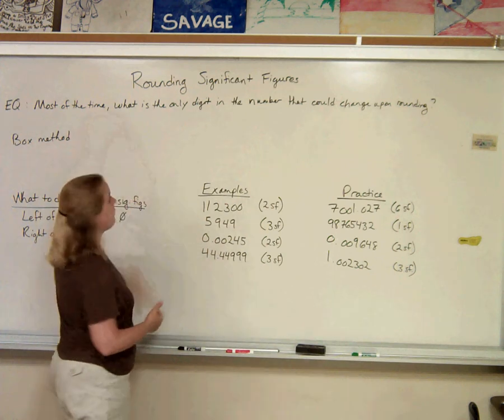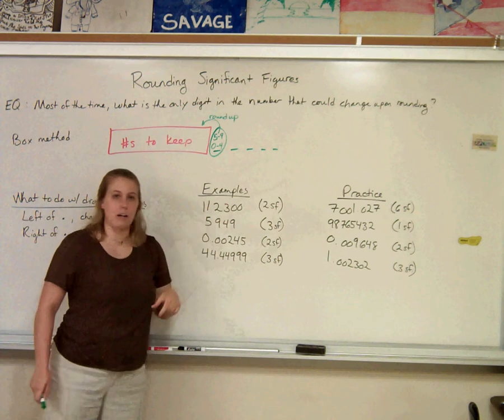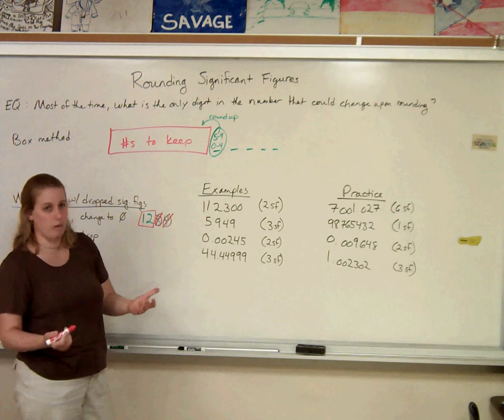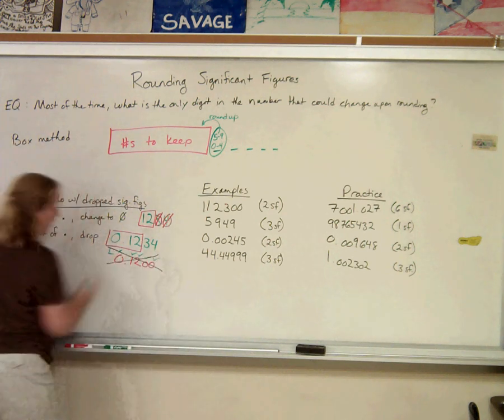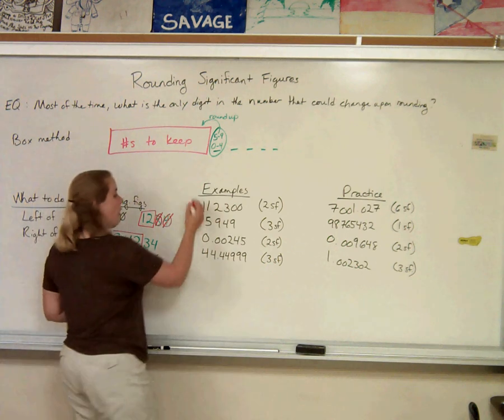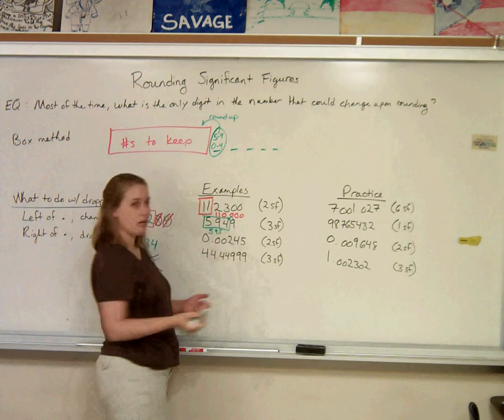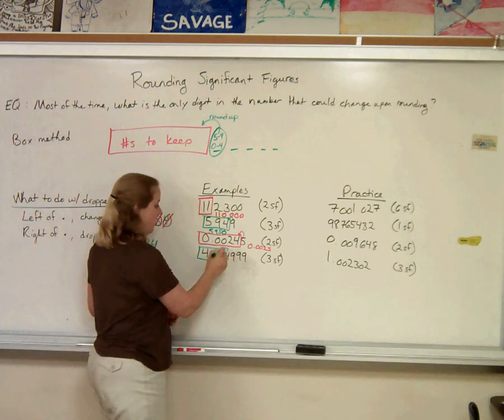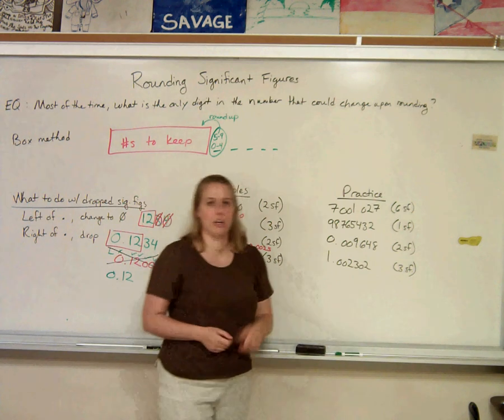Rounding Significant Figures